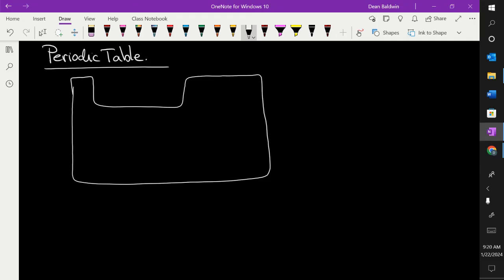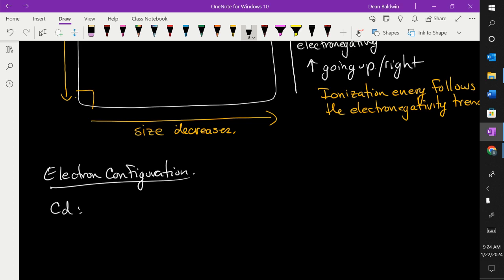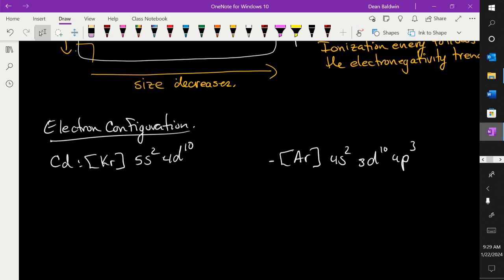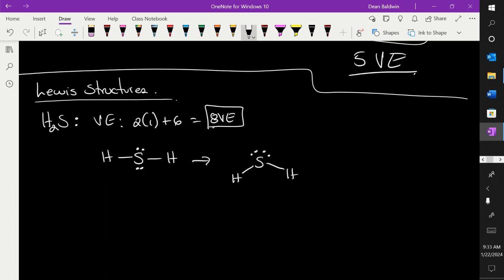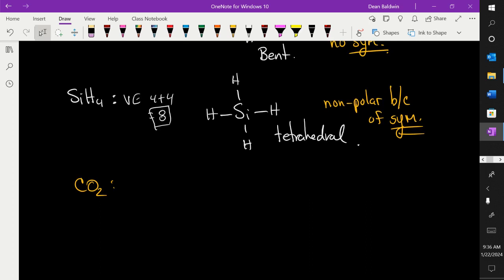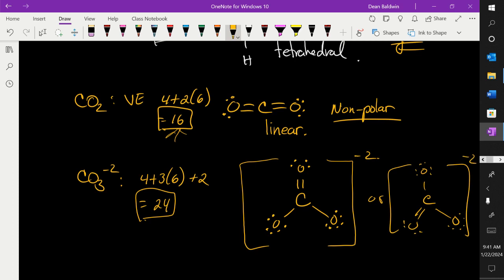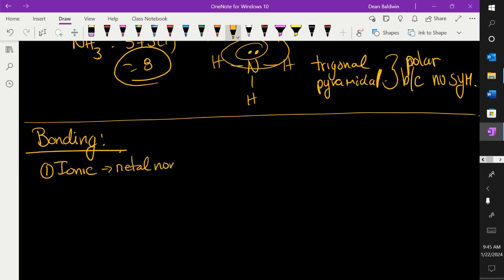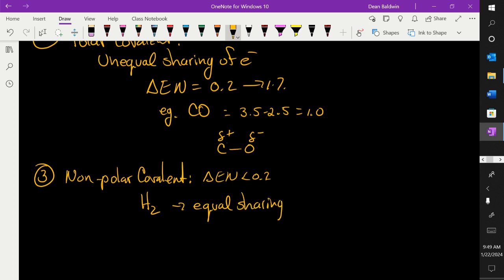Periodic Table Trends Atomic Theory and Bonding